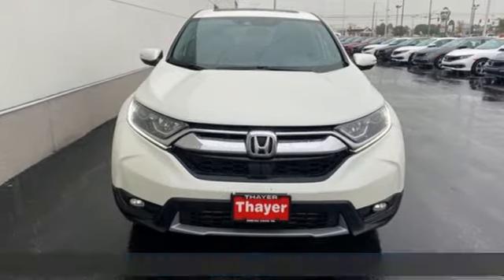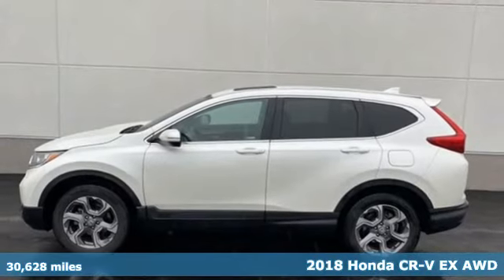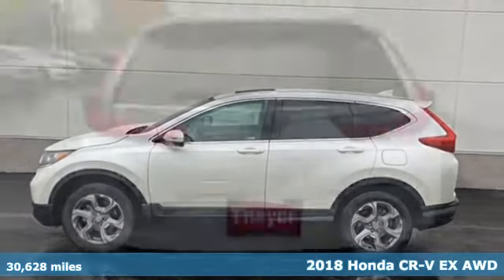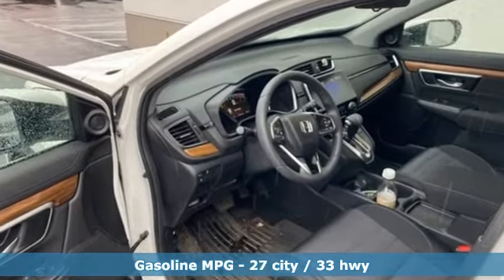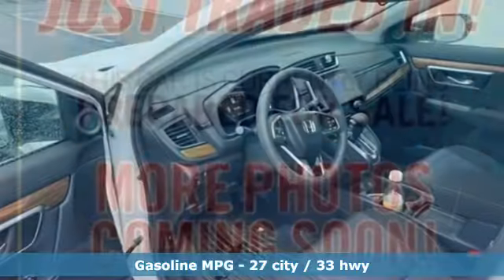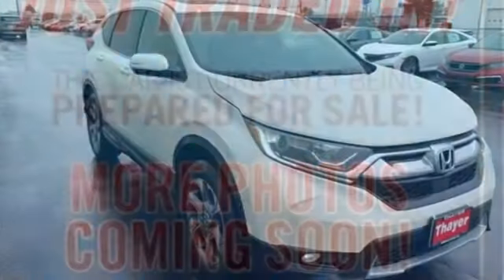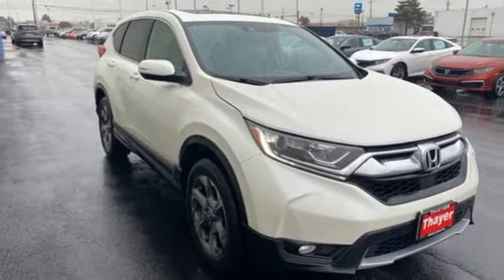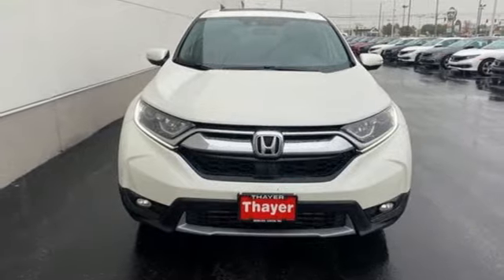Used 2018 Honda CR-V Bowling Green OH Perrysburg, OH 20908A - SOLD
Year: 2018
Make: Honda
Model: CR-V
Trim: EX
Engine: 1.5L I4 DOHC 16V
Transmission: CVT
Color: White
Interior: BEIGE
Mileage: 30628
Stock #: 20908A
VIN: 2HKRW2H53JH683608
Recent Arrival! CARFAX One-Owner. Clean CARFAX. Certified. HondaTrue Certified Details:brbr * Powertrain Limited Warranty: 84 Month/100,000 Mile (whichever comes first) from original in-service datebr * Limited Warranty: 12 Month/12,000 Mile (whichever comes first) after new car warranty expires or from certified purchase datebr * Vehicle Historybr * Warranty Deductible: $0br * Roadside Assistance for the duration of the Certified Pre-Owned Limited Warranty. Up to two complimentary oil changes within the first year of ownership.

Address:
1019 N Main St